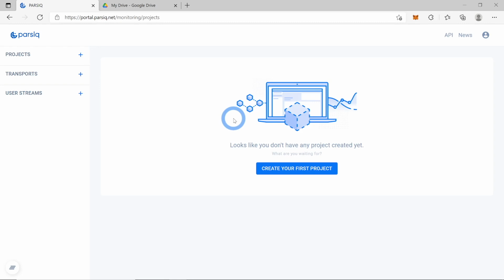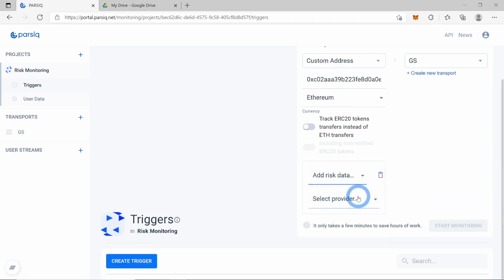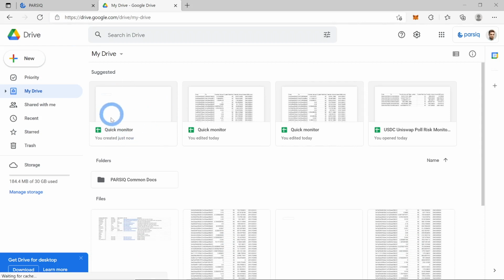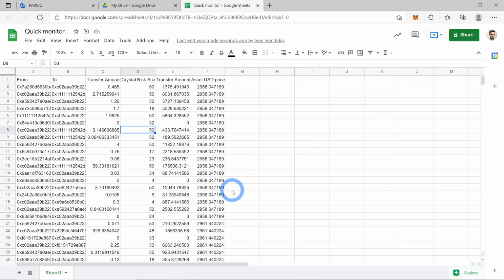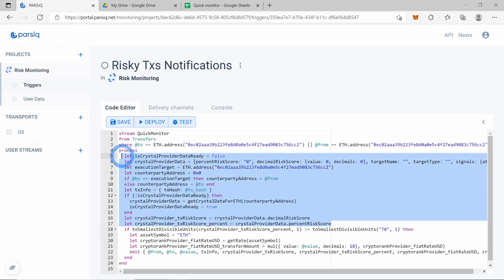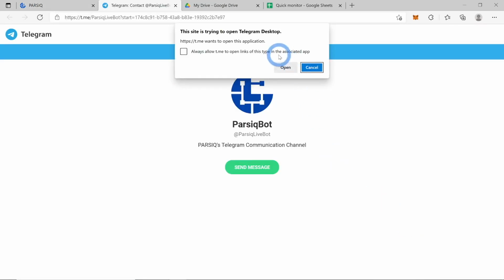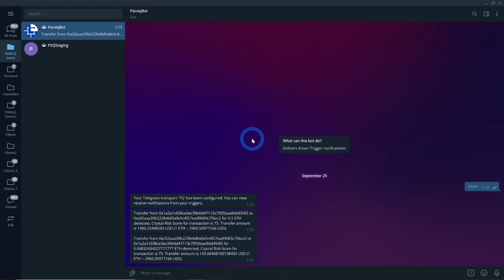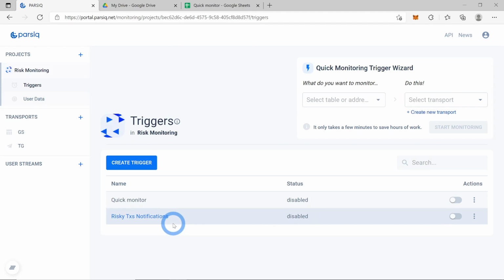PARSIQ Use Case: AML Risk Monitoring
We encourage you to watch our video tutorial and learn how to use PARSIQ for AML Risk Monitoring and get risk data for all the transactions sent to your deposit address into Google Sheets. We’ll also show how to get Telegram notifications about the most risky transactions.

📌 Follow the blog post providing the code snippets for your convenience
PARSIQ is an automation platform which serves as “the glue” between blockchain applications and real-world applications. It does this by facilitating the creation of workflows and notifications between common blockchains and off-chain systems.

Similar to automation tools like Zapier, PARSIQ allows users to initiate various workflows or notifications if and when a certain event takes place.